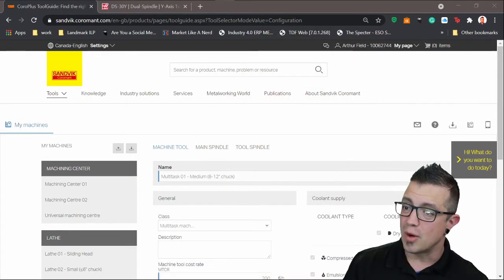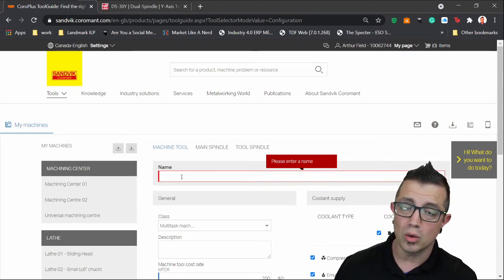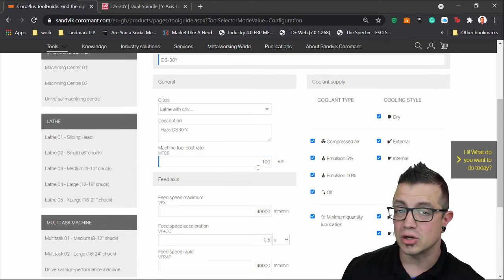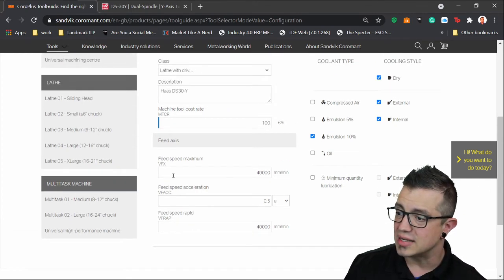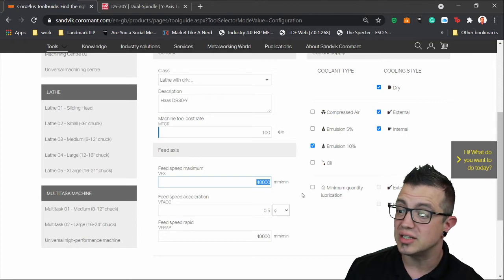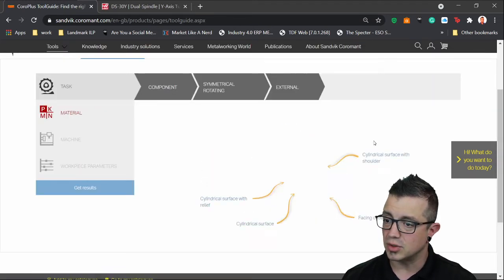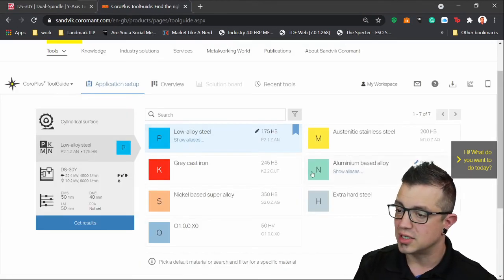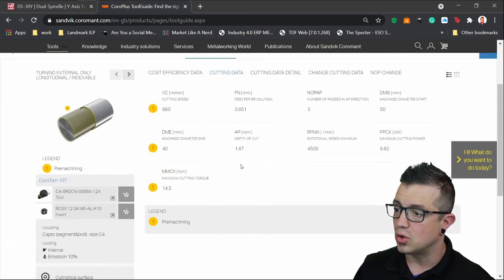Bigger Savings and Clearer Pictures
Finding new tools, and making decisions based on cost ahead of time, instead of retrospectively, can really empower continuous growth and improvement in your manufacturing process.

One option is using some of the software from Sandvik Coromant such as their tool guide, or machining guide, both of which can take advantage of custom machines to get you the costs of implementation of various tools, as well as cutting parameters and so much more.

In this video I show you how to configure your machines directly into your Sandvik Account.

I'll be configuring a Haas Automation, Inc. DS30-Y directly in to a new custom machine, showing you step by step what that looks like, and how to verify it's available to select.